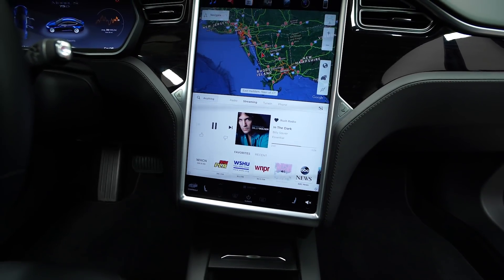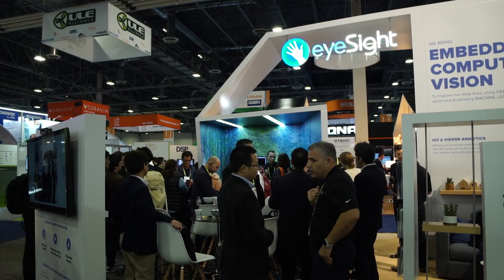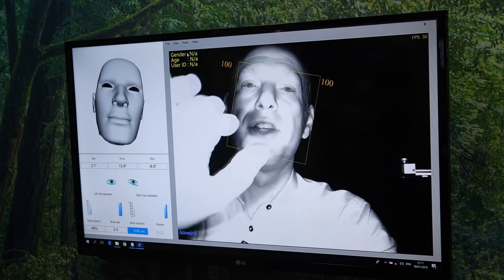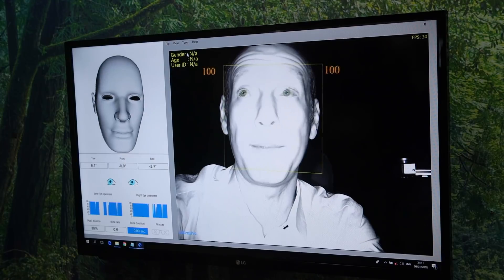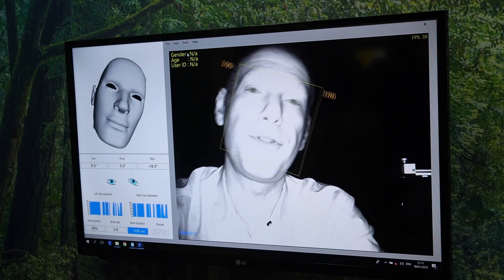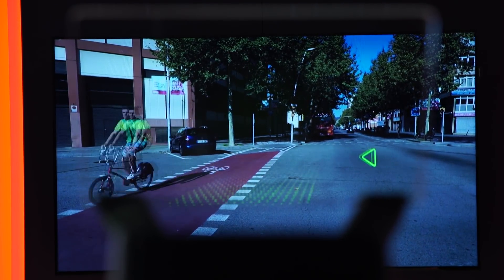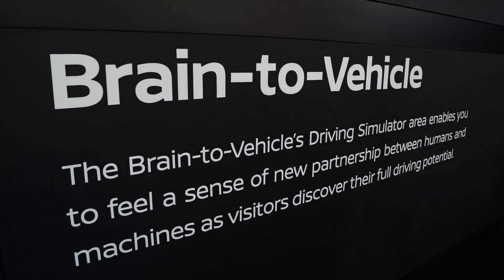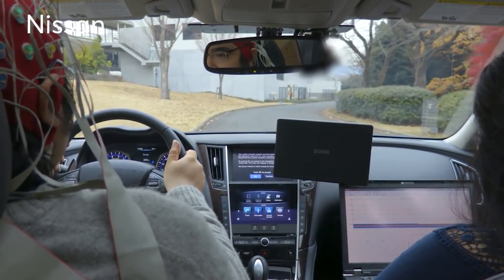CES 2018: Your Next Car Might Read Your Thoughts | Consumer Reports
Car interfaces are getting increasingly complex, and automakers are finding new ways of interacting with your vehicle, from scanning your retinas to analyzing your brain waves.